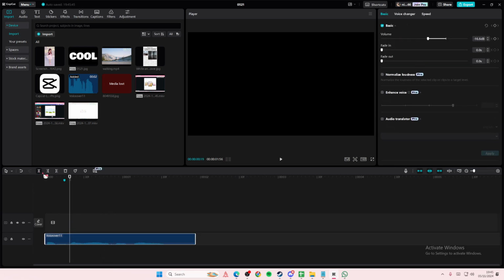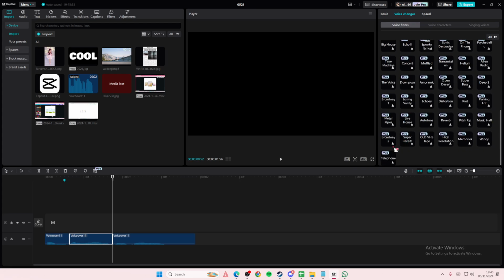❤ COMPLETE: [ Tutorial ] How To Make This *Muffle* Sound Effect On CapCut! Feat. *BEST* Tutorial 🥶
Want to make this muffled sound effect on CapCut PC? Here's how you can do that.